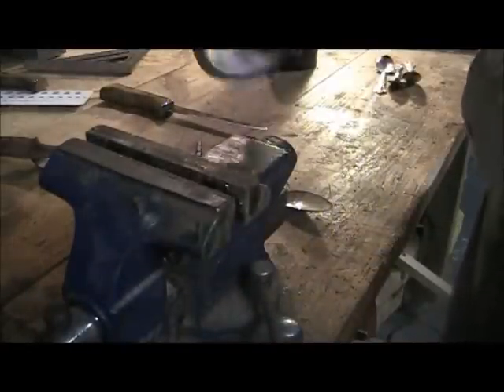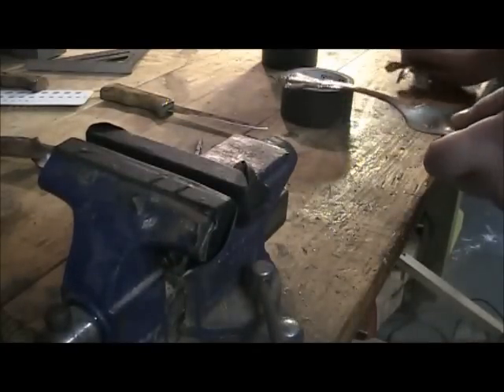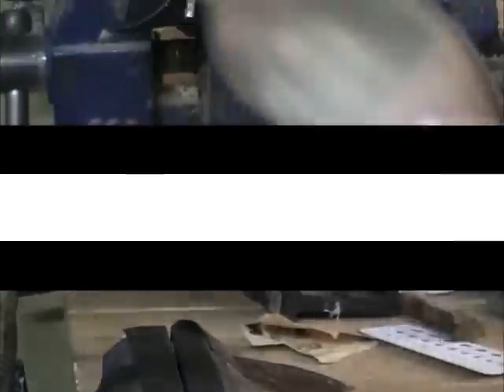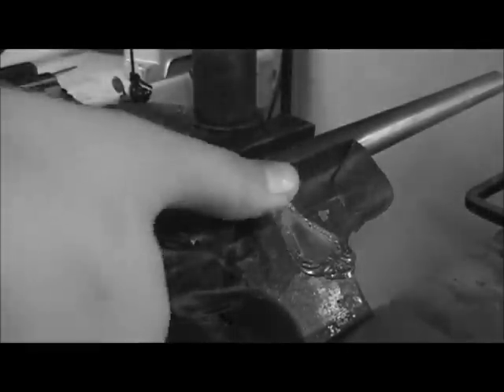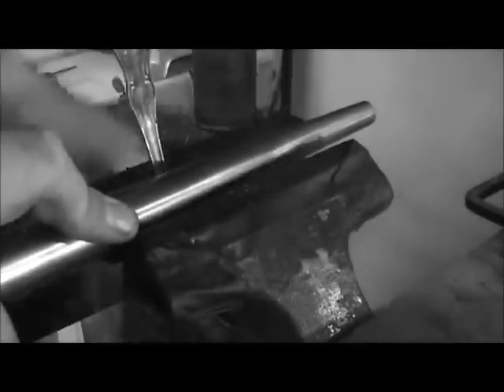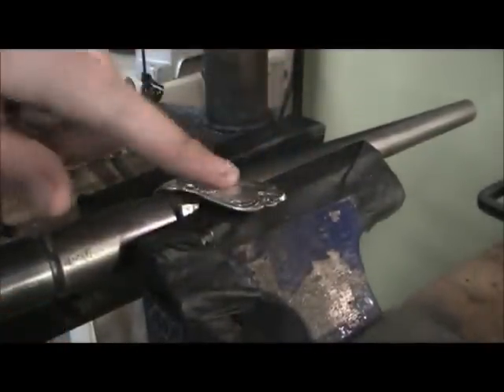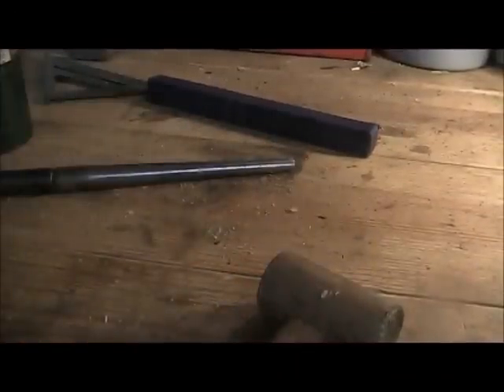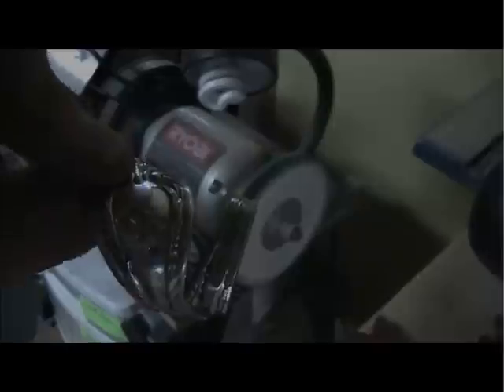How to: spoon ring band style DIY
This video will cover the basics of making a spoon ring to sell or give to your pretty girl.